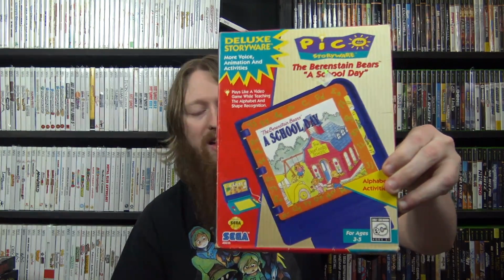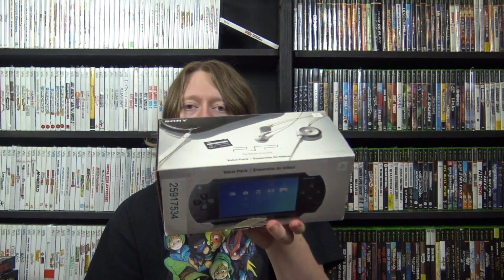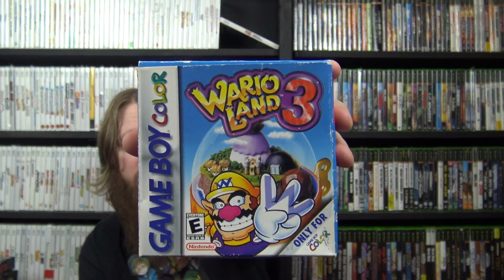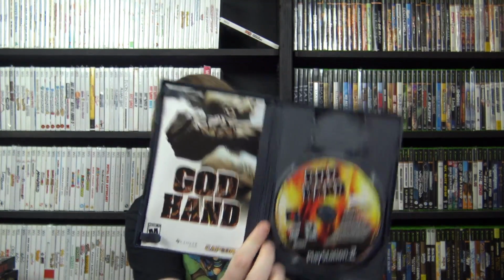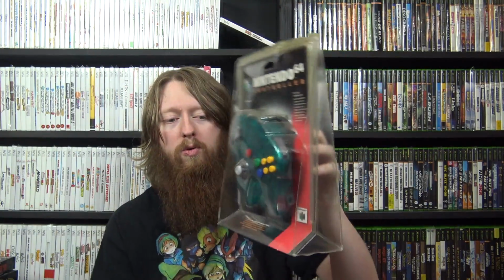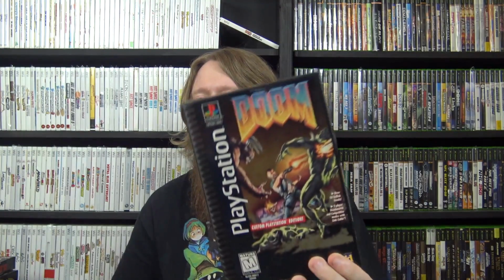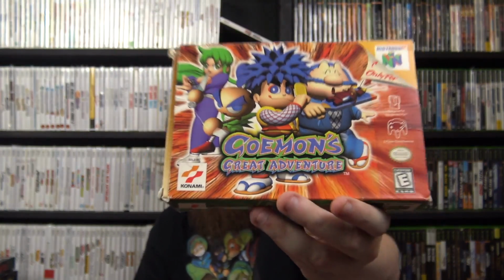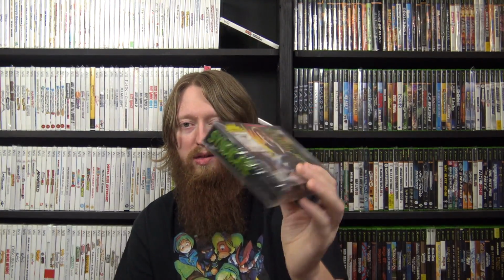Video Game Pick Ups #33 ~ (Part 2) | SicCooper